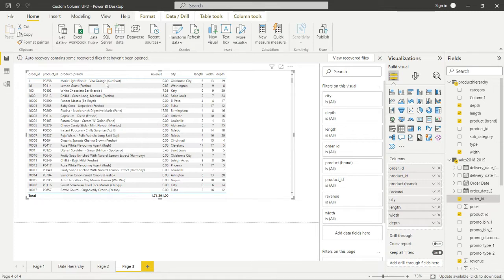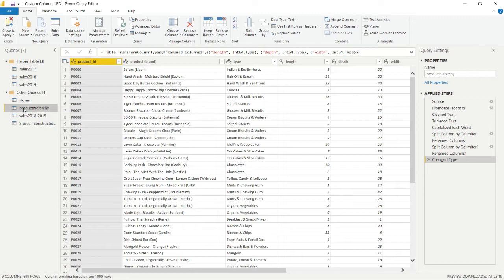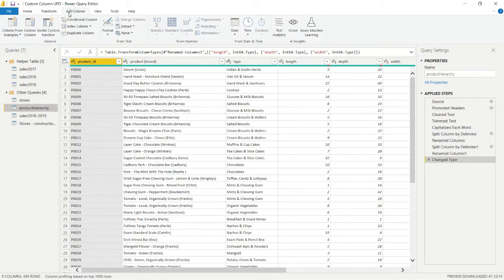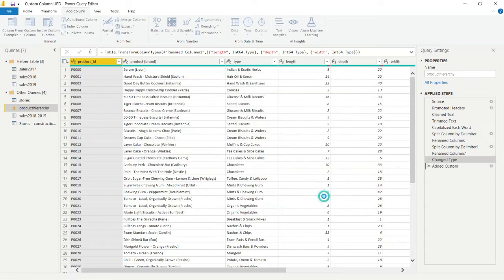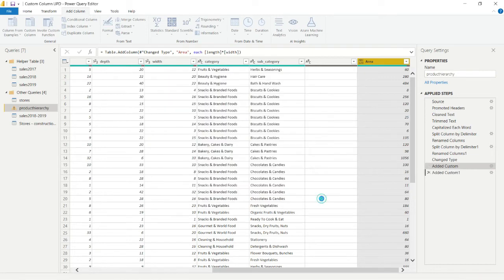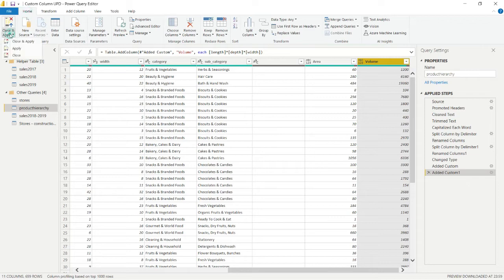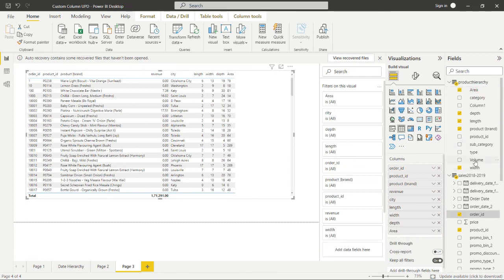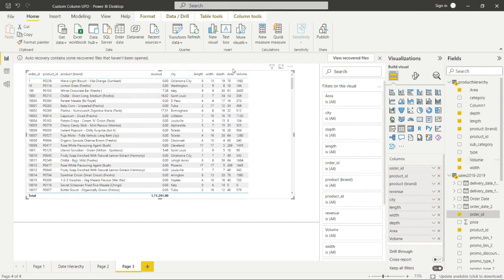2.42 What is Custom Column | Power BI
This video describe about what is custom column, how to add it in a given table and how to calculate it.